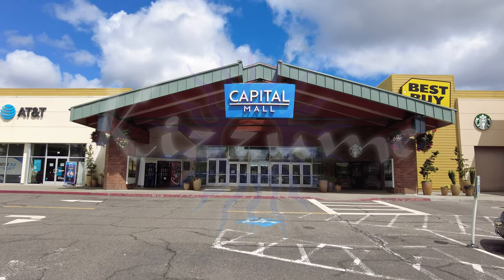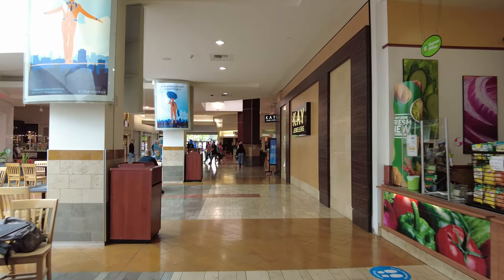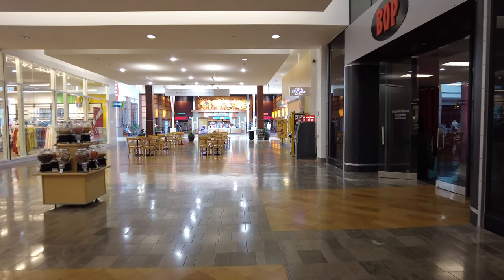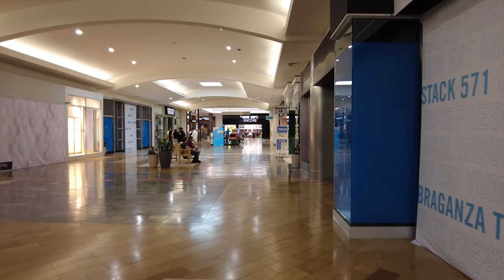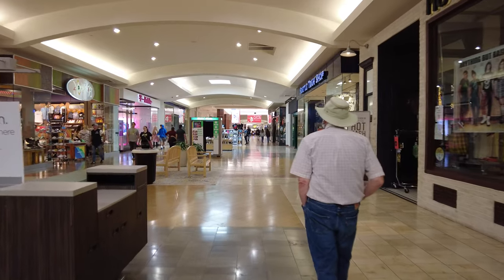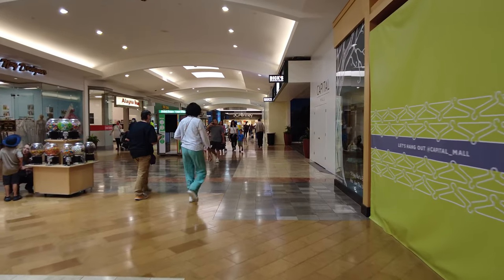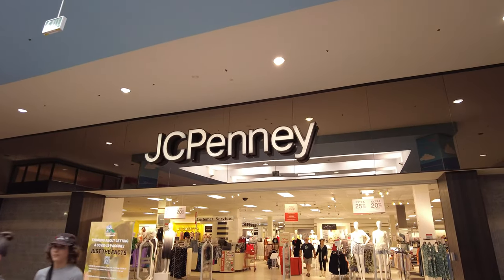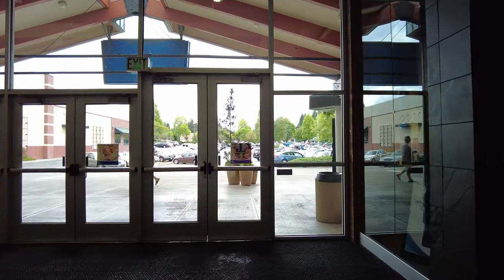Capital Mall in Olympia, not a dead mall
To DOWNLOAD a 4K 30Mbps HEVC version (DOWNLOAD it, don't play the degraded version in the web player)